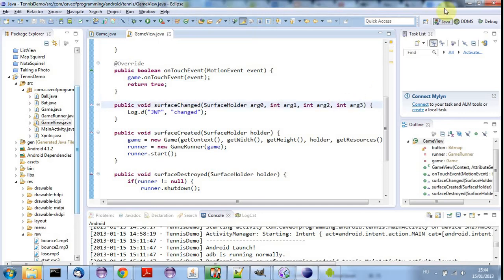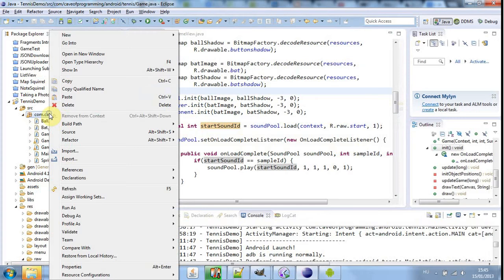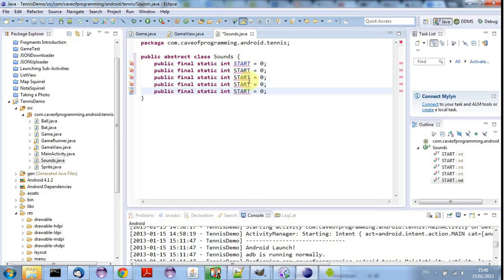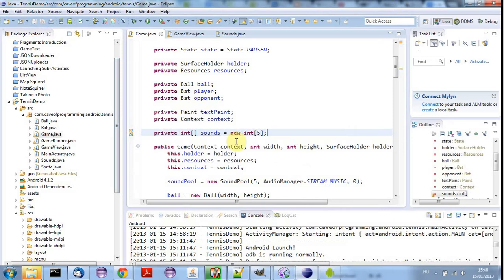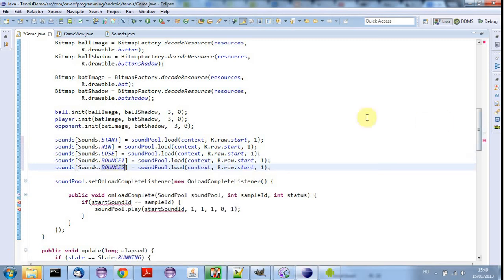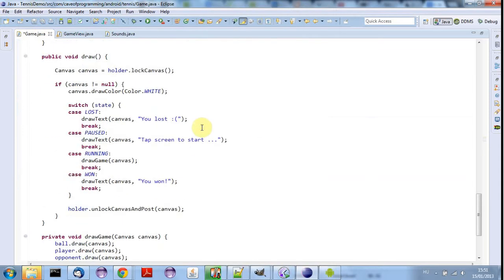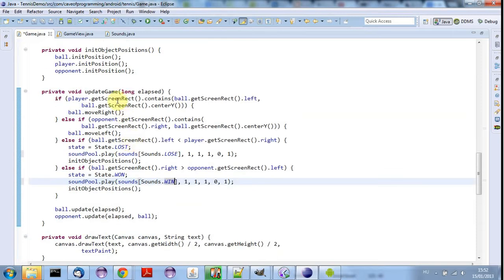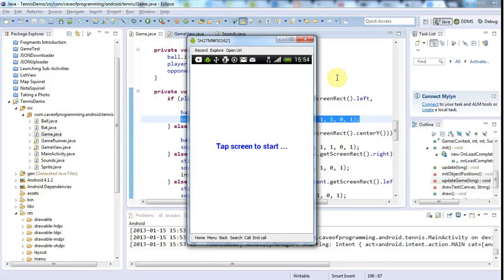Playing Multiple Sounds Practical Android Java Development Part 83